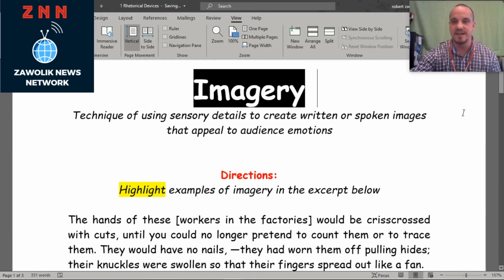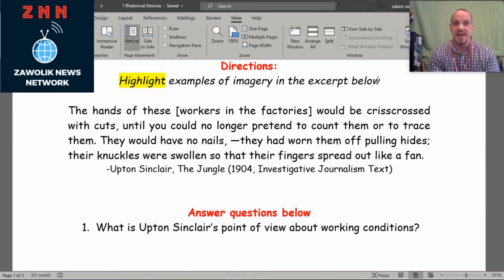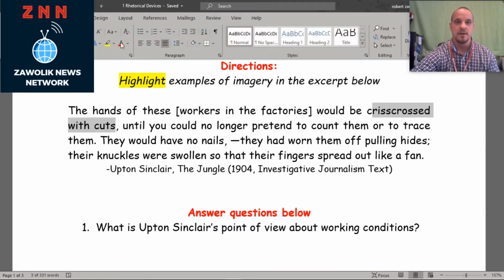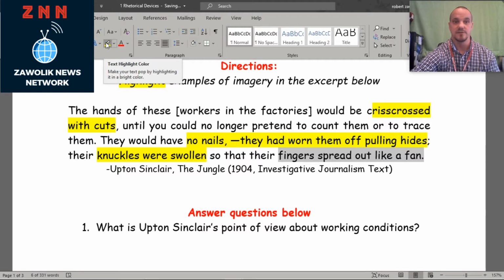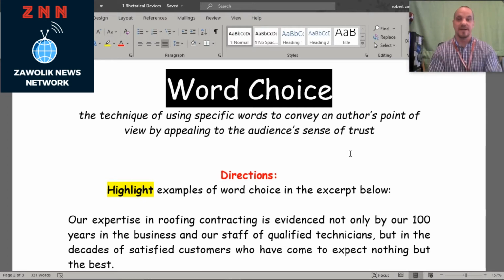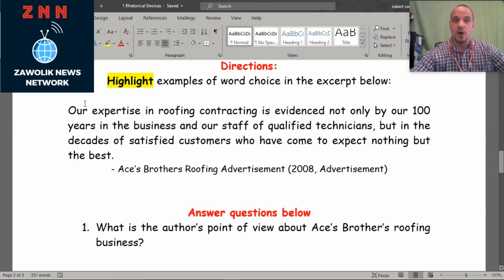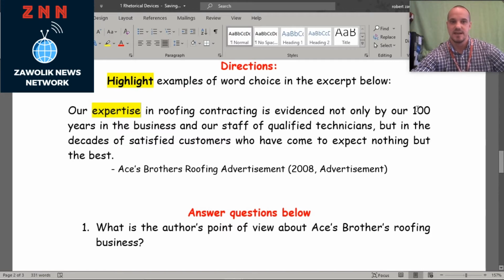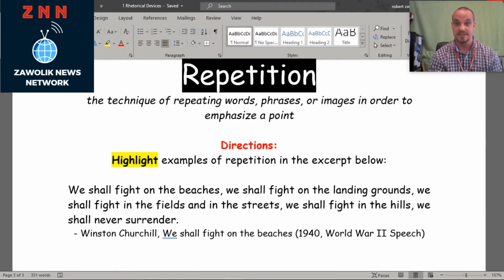ZNN #2 "Persuasive Arguements"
Zawolik News Network features social studies lessons created by Mr. Z and hosted by Bob Goodman